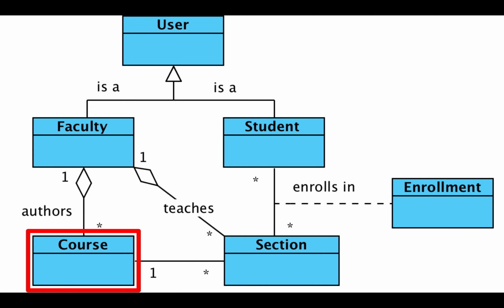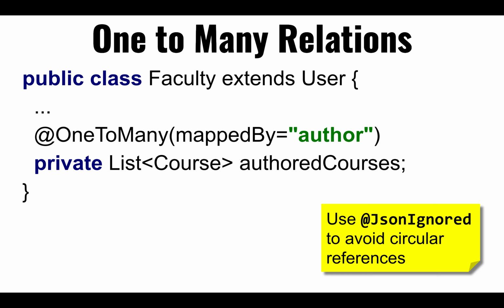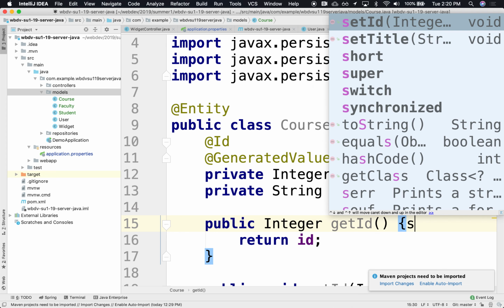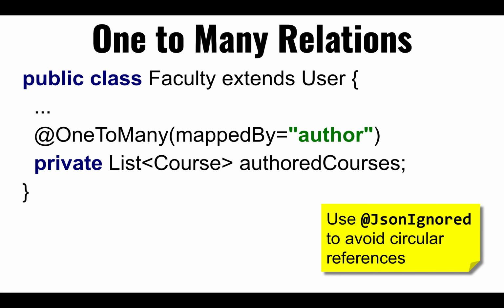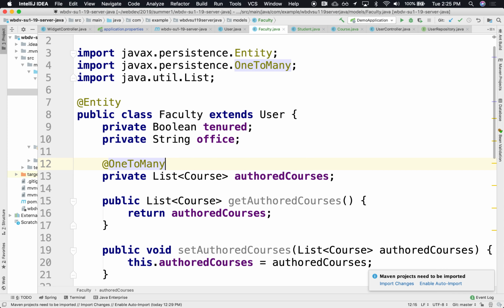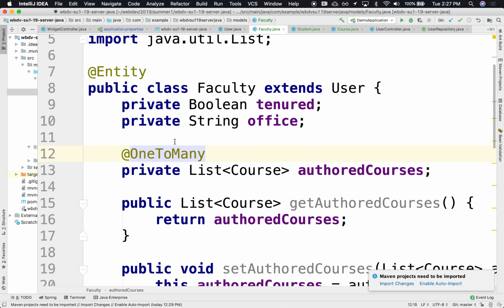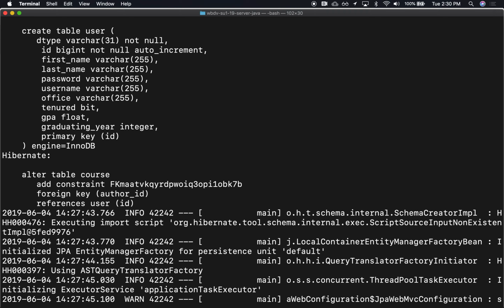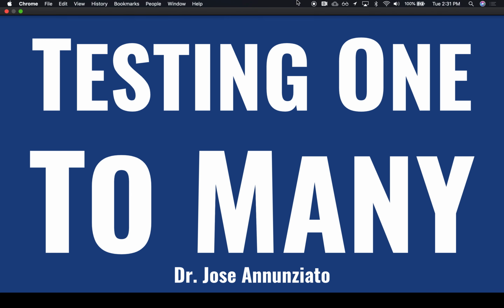W5 2 3 one to many